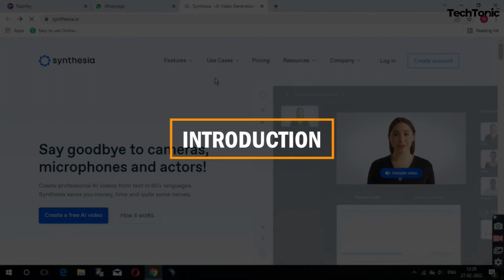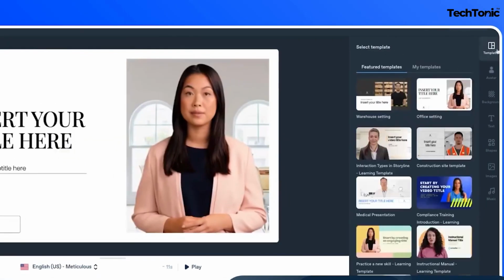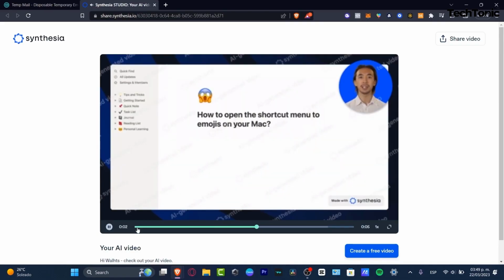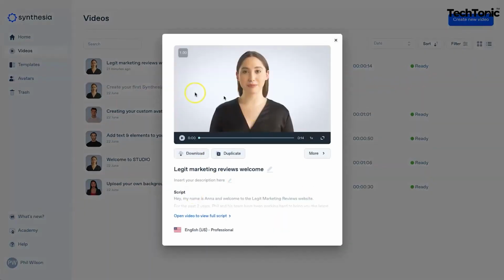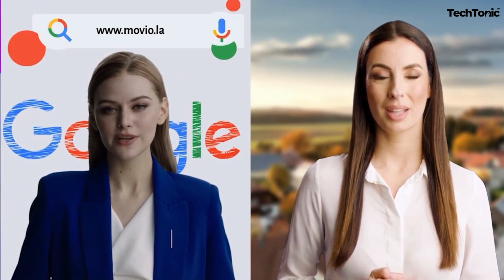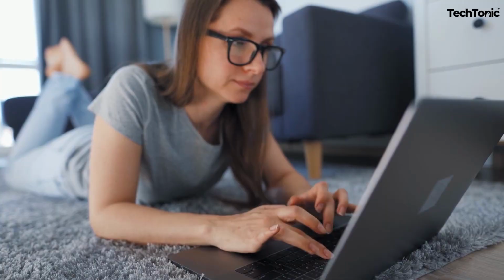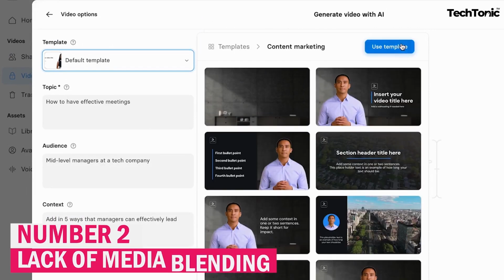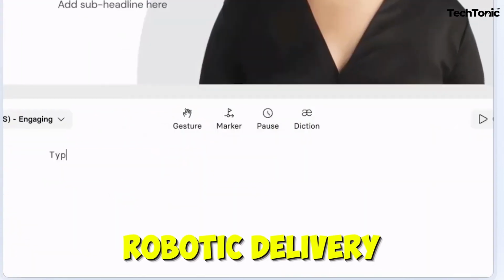This AI TOOL Makes Your Video Without Showing Your Face #7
Welcome to our YouTube video introducing Synthesia AI, the cutting-edge tool revolutionizing the way we create AI-based media! 🌟

In this comprehensive overview, we'll explore the advantages, uses, disadvantages, challenges, and provide a tutorial and summary of Synthesia AI to give you a complete understanding of its capabilities.

Discover how Synthesia AI streamlines video creation for work, presentations, and marketing. With its intuitive interface and powerful features, it enables users to generate professional-quality videos quickly and effortlessly.

Learn how Synthesia AI can be utilized to create AI presentation videos, marketing materials, and more. Whether you're a business professional, educator, or content creator, Synthesia AI offers endless possibilities for enhancing your visual content.

Understand the limitations of Synthesia AI, such as potential constraints on customization and occasional inaccuracies due to AI algorithms. We'll also discuss the challenges users may face when first using the platform and how to overcome them.

Follow along with our step-by-step tutorial on how to use Synthesia software to create a video. We'll walk you through the process, from uploading your text or image input to customizing your video and exporting the final product.

In summary, Synthesia AI offers a powerful solution for generating AI-based media from text or image inputs. While it has its advantages and disadvantages, its potential for streamlining video creation and enhancing visual content is undeniable.

Join us as we dive deep into the world of Synthesia AI and discover how it can elevate your video creation process. Watch our video now to unlock the full potential of AI video creation with Synthesia AI!

Timecodes:
0:00 - Intro
0:36 - Synthesia
1:14 - Features
3:30 - Tutorial
4:49 - Advantages
5:46 - Applications
8:18 - Challenges
10:20 - Summary